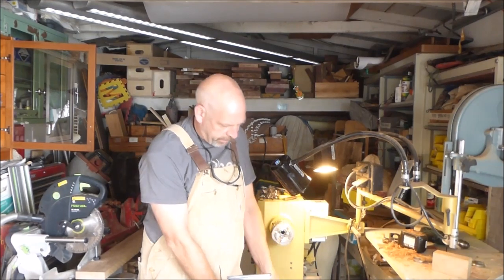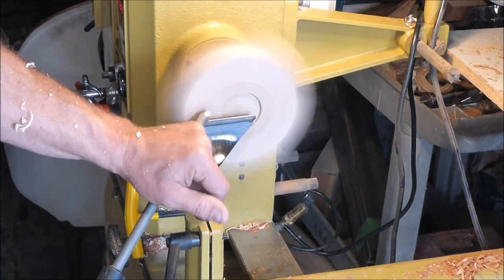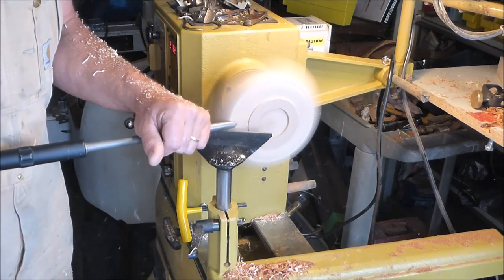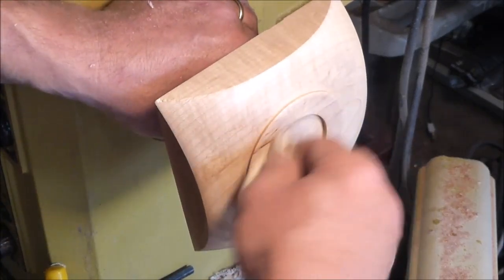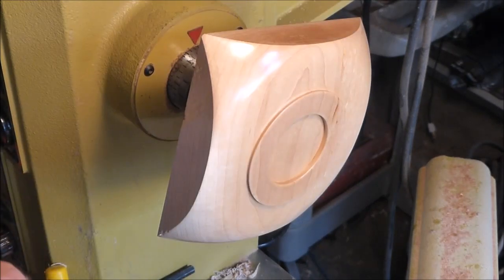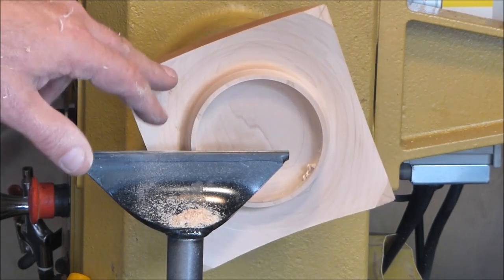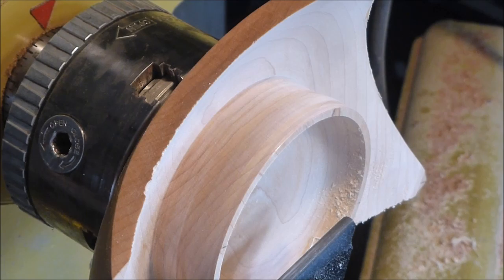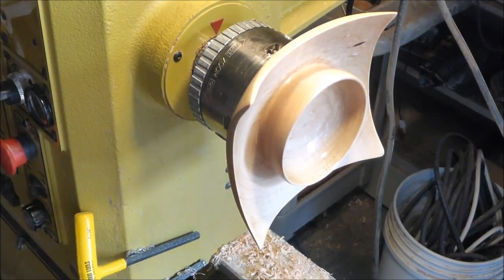Naked Turner Square Maple Bowl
In this video I turn a square Maple bowl with swept up wings.